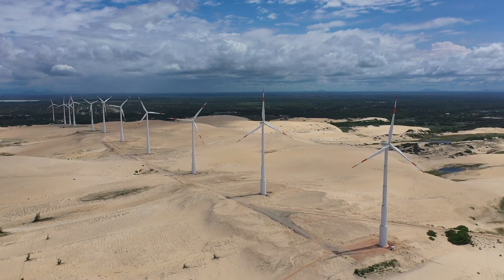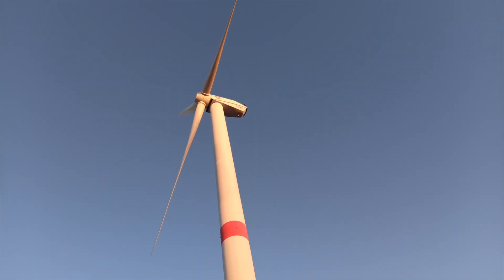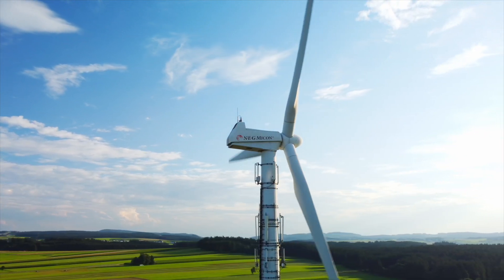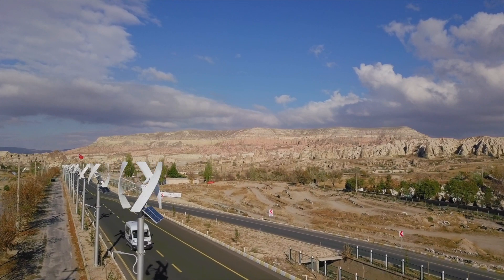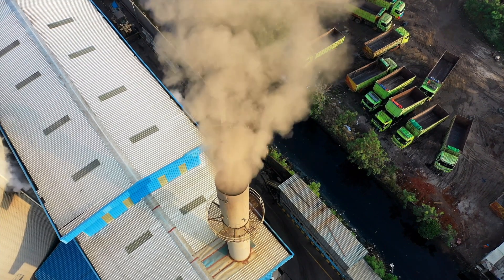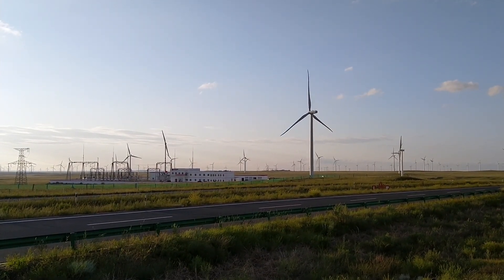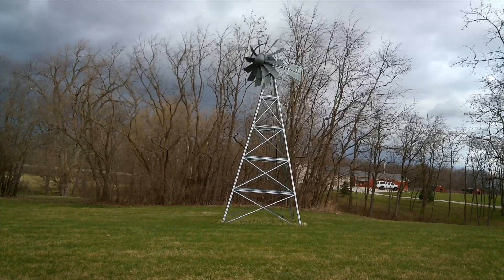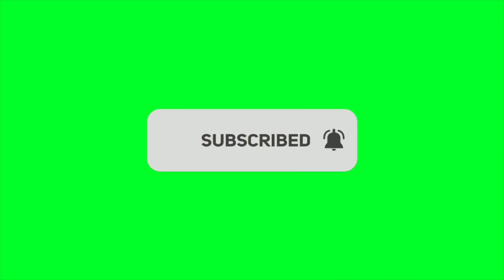Wind Turbines: Harnessing the Future of Clean Energy!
Welcome to another episode of 'Next Gen Green,' where we delve into the powerful world of wind turbines. These engineering marvels are reshaping our energy landscape, harnessing the wind to generate clean, renewable electricity. Join us as we explore how wind turbines work, their role in combatting climate change, and how they're part of our journey to a more sustainable future. Don't miss out on this whirlwind adventure in green tech!